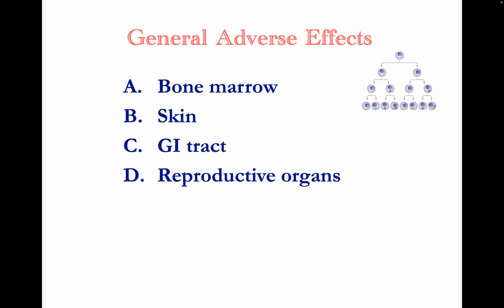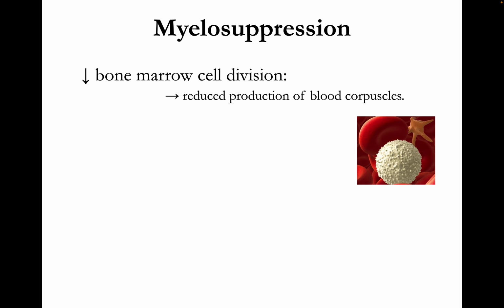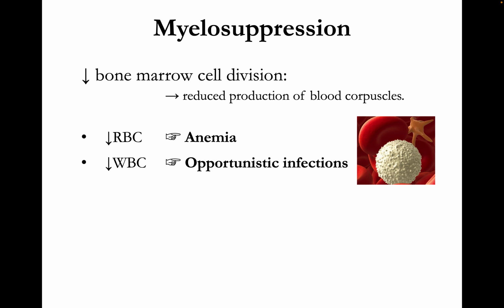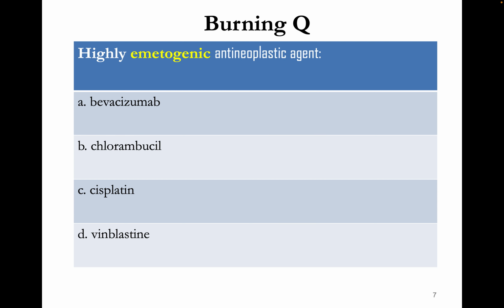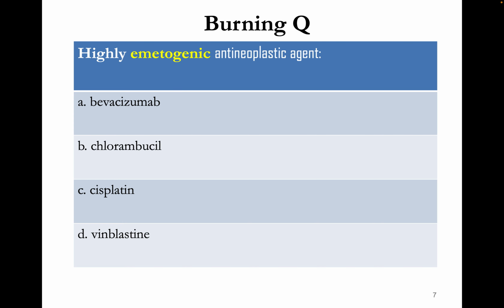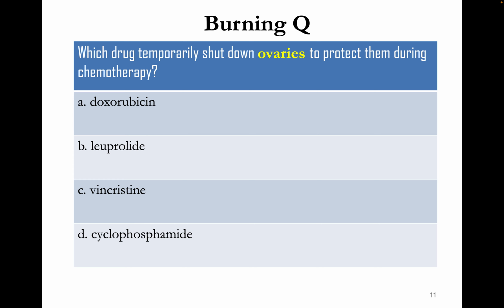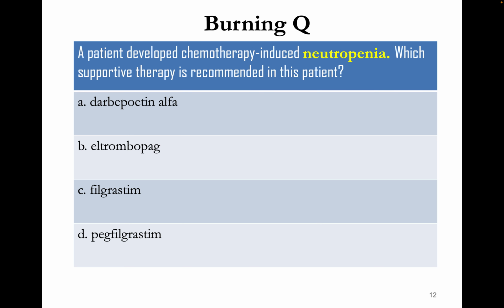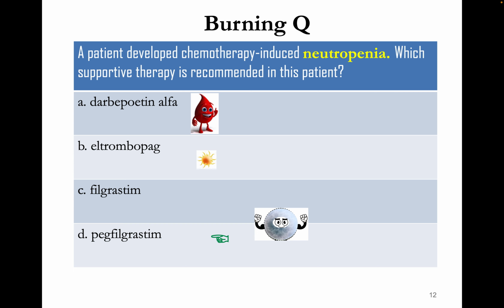General Adverse Effects of Cancer Drugs with Practice Qs.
General Adverse Effects of Antineoplastic Agents: General Side effects of Cancer chemotherapy drugs. with MCQ, Quiz Qs. USMLE Step 1 topics.
Bone marrow suppression or myelosuppression resulting anemia, leucopenia or thrombocytopenia. Damage to skin causes xeroderma, mouth-buccal mucosa causes mucositis, GI mucosa causes diarrhea. CNS triggers nausea and vomiting. Sterility and infertility can be common. Patients can be treated with supportive drugs like Epoetin, darbepoetin, filgrastim, pegfilgrastim etc.

References:
Goodman & Gilman's: The Pharmacological Basis of Therapeutics
NIH National library of medicine, Nature, Science, Pubmed, UpToDate, FDA Drug inserts.